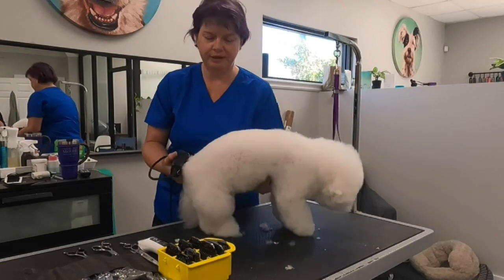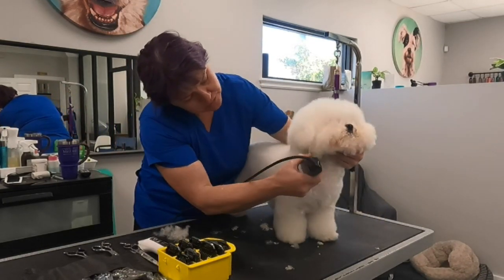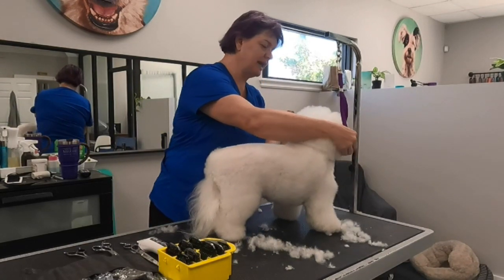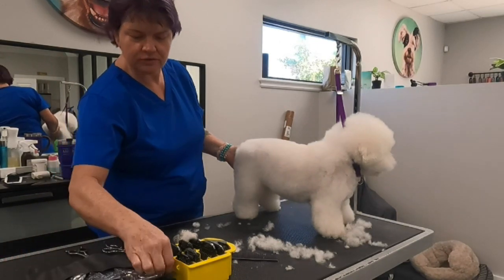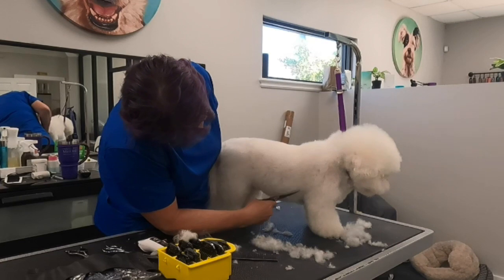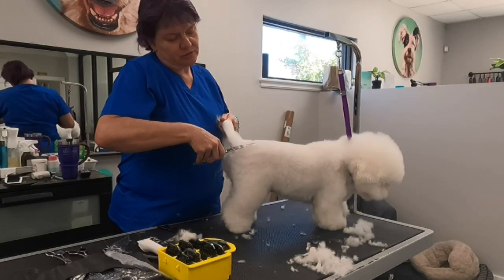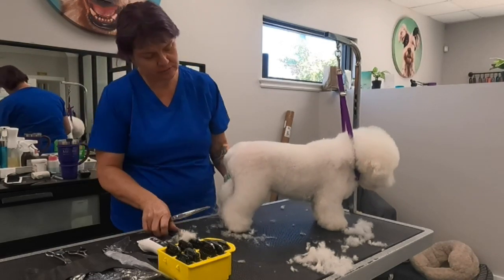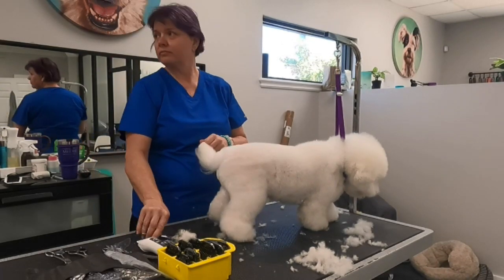Bichon grooming part 2@DogGroomingTV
Dog Grooming instruction, classes and teaching
Bichon Frise' Clipper work.  cutting in rear angulation, separating head from neck and body

Stripping tools for harsh coats
The Mars 320 for the ears
The Artero medium for for carding out undercoat
The Artero fine for the flat work
basic stripping knives set
Stripping stones for ears and fine detail

Recomended full size clipper
Recomended small quiet clipper
quiet clipper #2
clipper guide combs
blade to use under combs

Puppy shampoo
Dematt conditioner
recommended shampoo
recommended dematting spray
recommended pin brush
recommended slicker brush
recommended comb